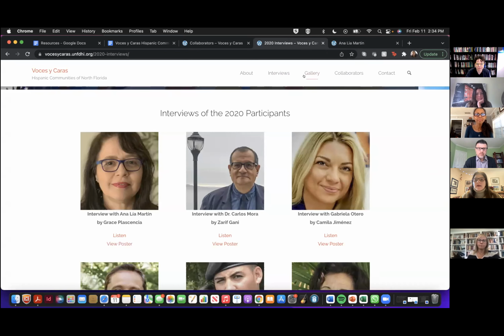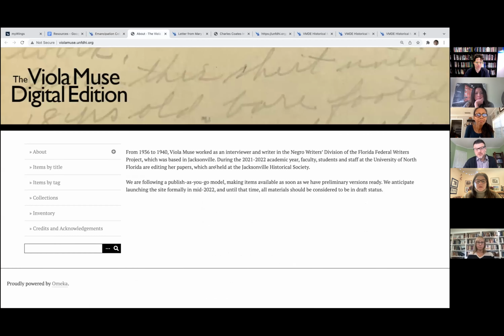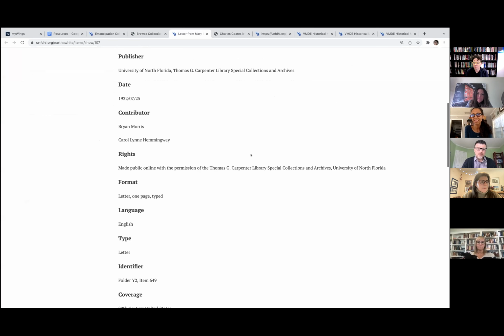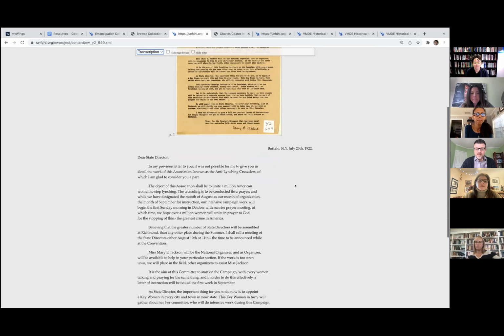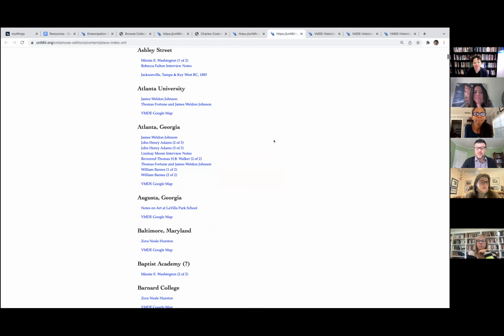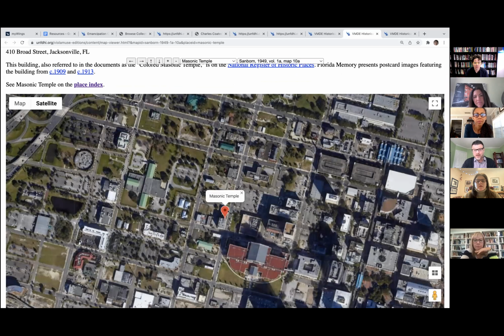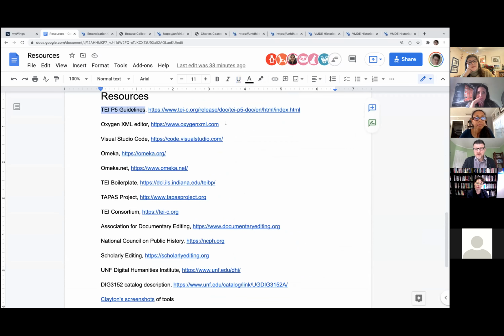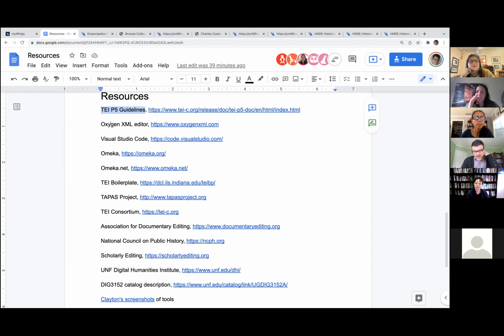Practical Considerations Designing Digital Projects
Zoom recording of "Designing Digital Projects to Connect with Local Communities and Diverse Constituencies" in which Drs. Heffernan, Leverette, Lopez, and McCarl discussed three projects based at the University of North Florida: Editing the Eartha MM White Collection, the Viola Muse Digital Edition, and Voces y Caras: Hispanic Communities of North Florida.